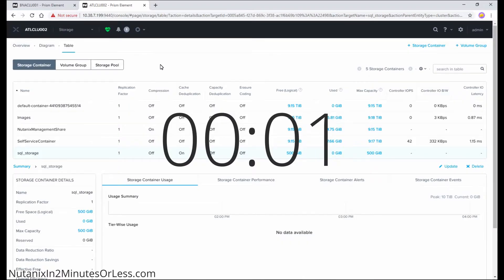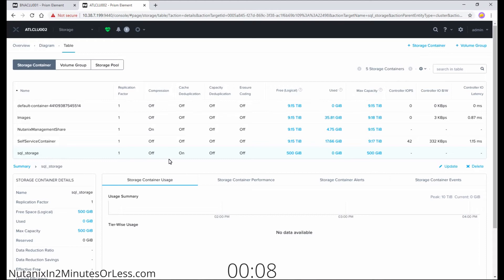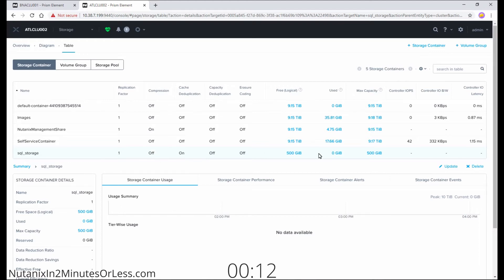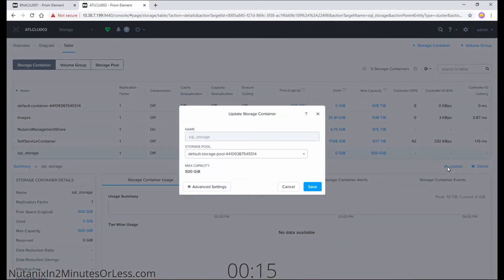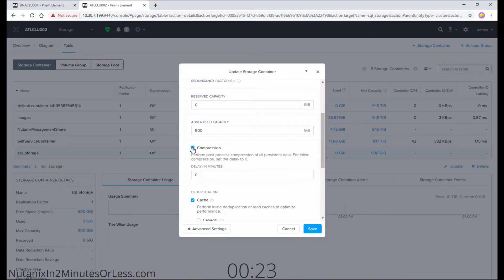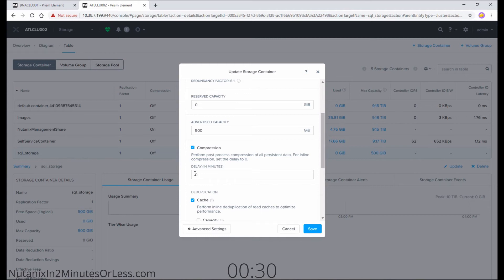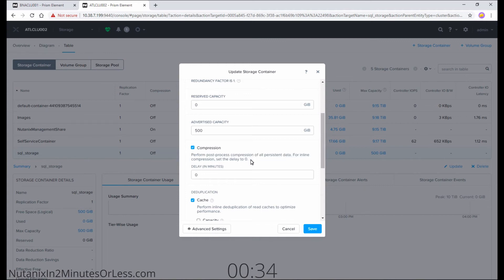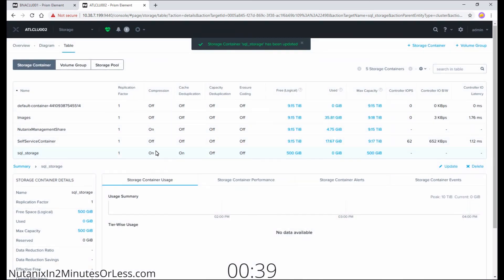Enable Inline Compression on a Nutanix Storage Container - Nutanix in 2 Minutes or Less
How to enable inline compression on a Nutanix storage container